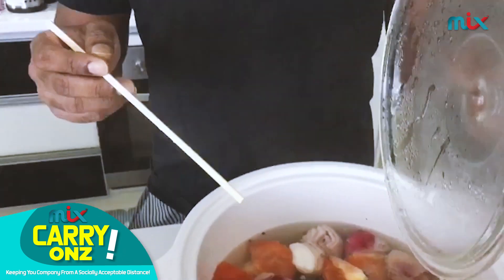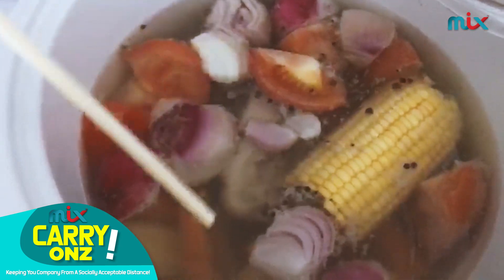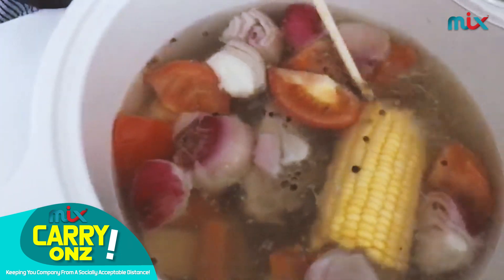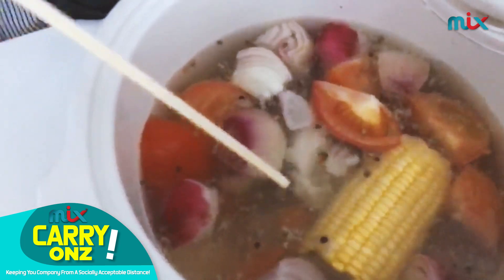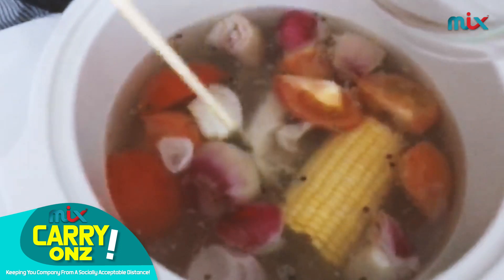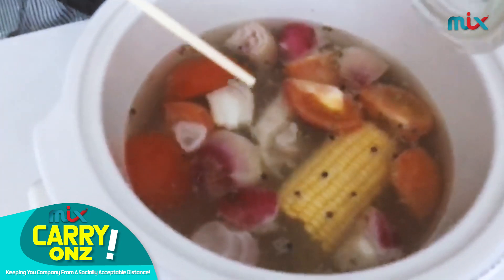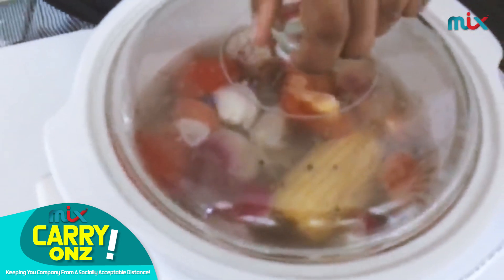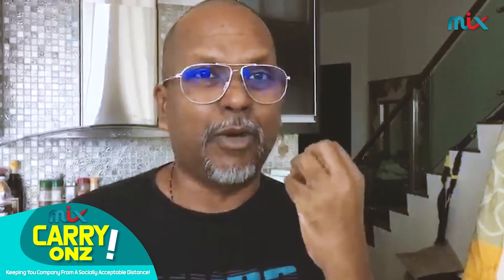MCO - Easy Recipe!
MCO Day 20 and Fabes is going on a journey of easy recipes! If you're wondering what to have for dinner, just check your fridge and follow what Fabes says!

Have fun, guys! What's for dinner tonight?